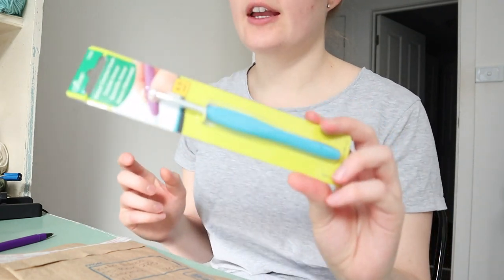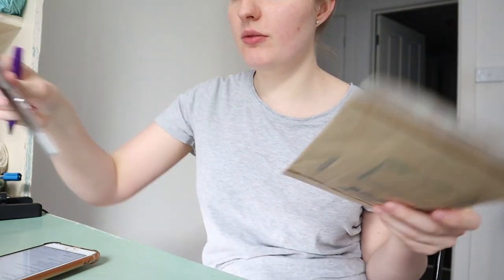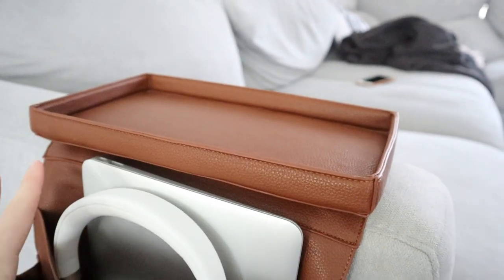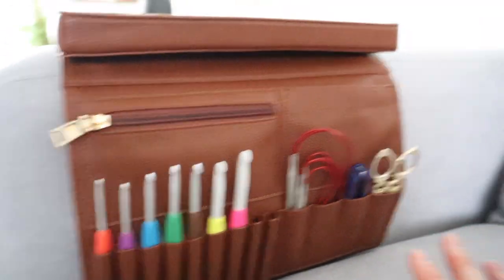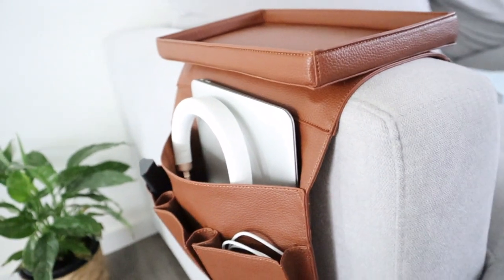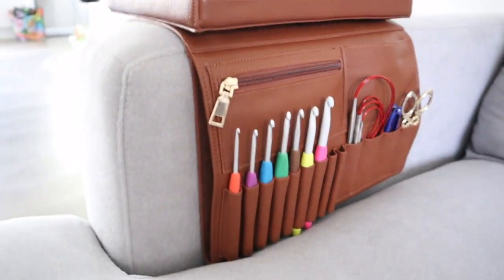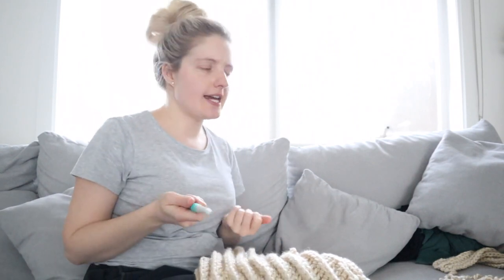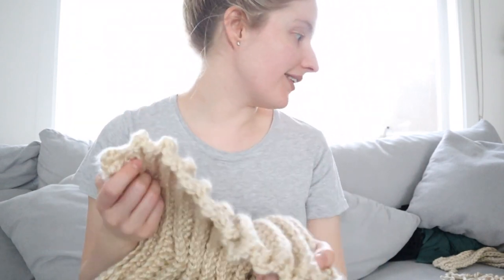Lockdown Day 7541 + A New MAYKR Product!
Hey Guys!

I don't even know what day it is anymore 😅 Anyone else feel the same? Today's video includes an average day in lockdown and the launch of a new MAYKR product!!

MAYKR Couch Caddy Find me on

Shop crochet hooks, knitting needles and more!

Shop yarn, project bags, couch caddies, crochet hooks, knitting needles and more!